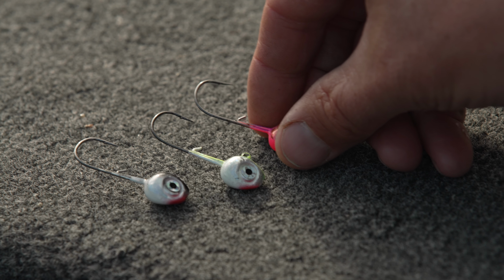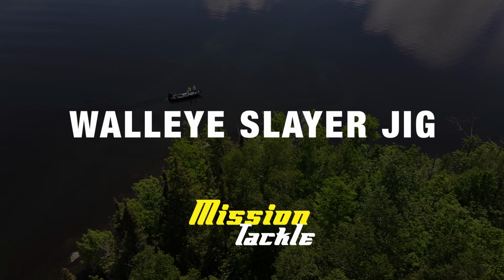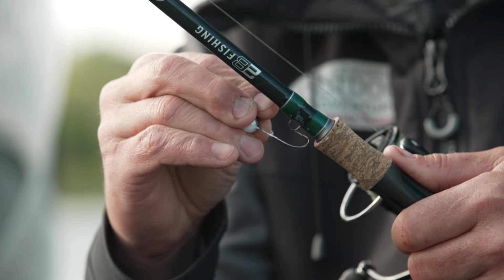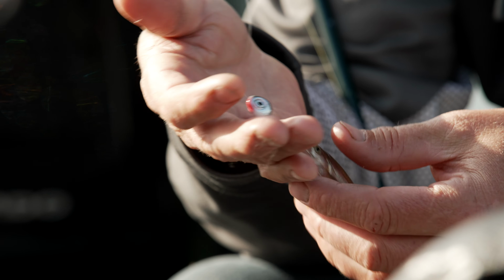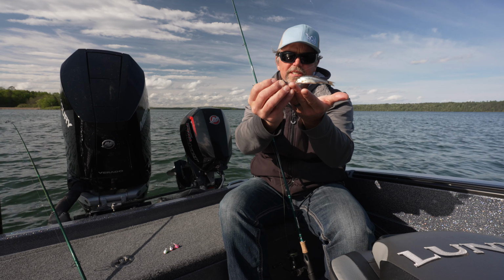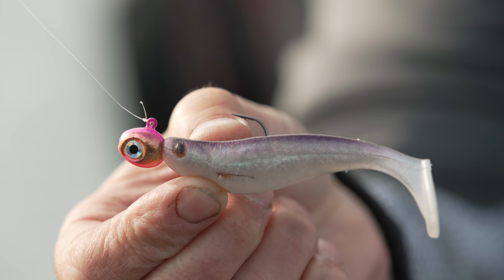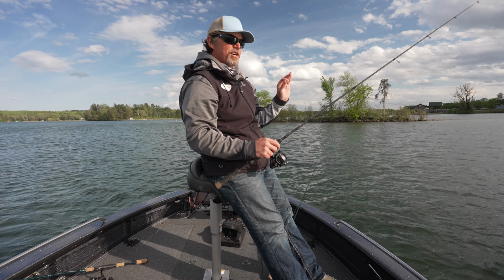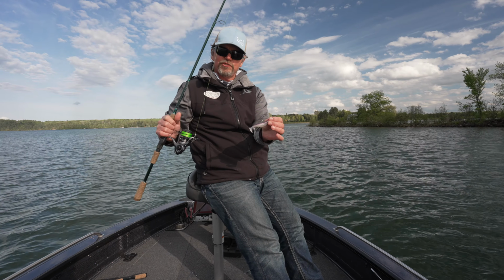Fishing the Walleye Slayer Jig - Live Bait vs. Plastics